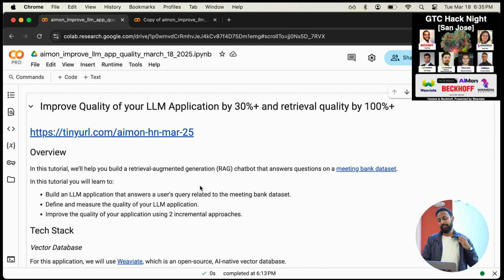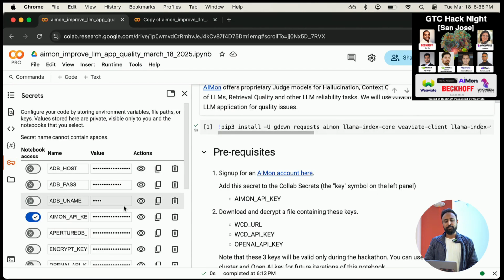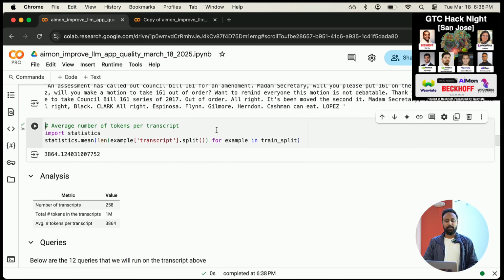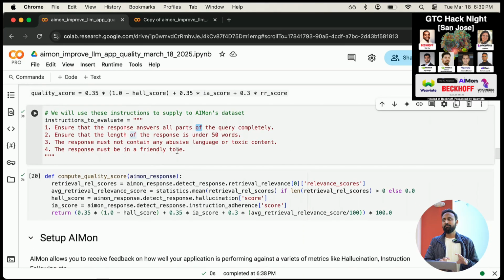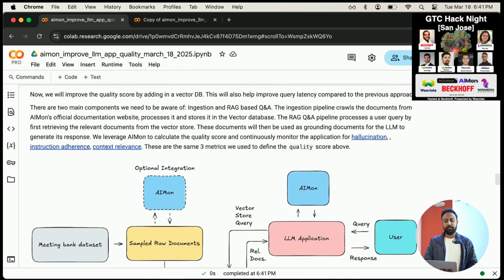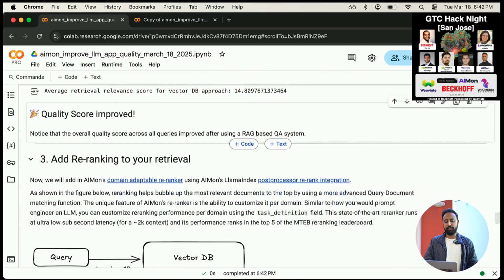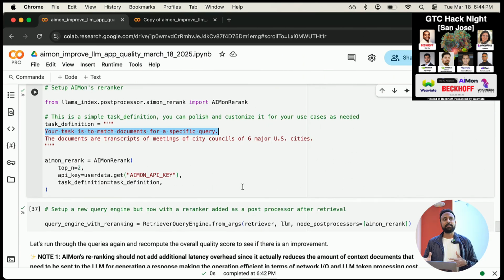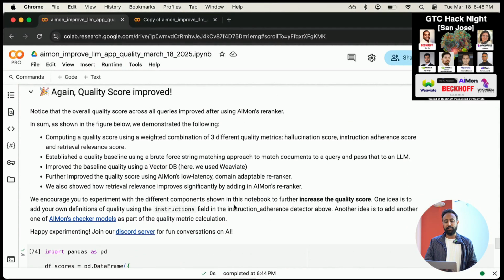Boost Your LLM Applications by 30%: Practical Workshop with AIMon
In this hands-on workshop, Precom Joshi (Founder & CTO at AIMon) demonstrates how to dramatically improve LLM application quality by 30% and retrieval relevance by over 100%. Follow along with a simple Colab notebook using the MeetingBank dataset of city council transcripts.

Learn how to:
• Build an effective RAG pipeline using LlamaIndex and Weaviate
• Measure output quality with AIMon's objective evaluation metrics
• Implement domain-adaptable reranking technology
• Improve retrieval relevance and reduce hallucinations

The workshop covers a structured approach to evaluation using three key metrics: hallucination detection, instruction adherence, and retrieval relevance. Perfect for developers working with LLMs who want to see measurable improvements in their applications through practical, implementable techniques.